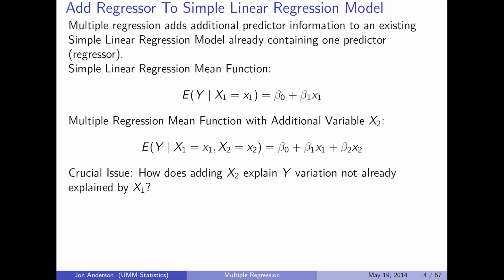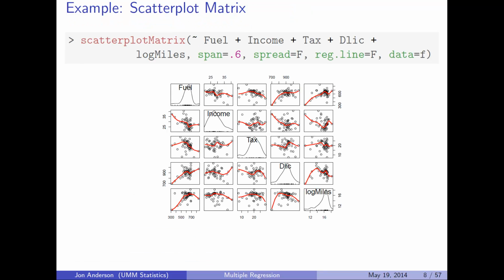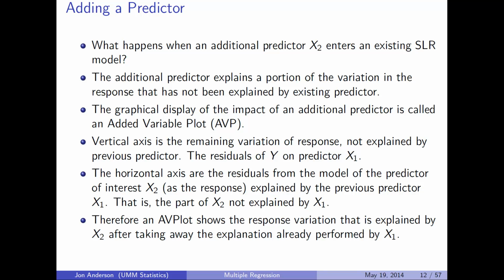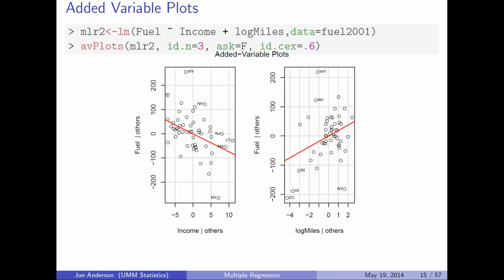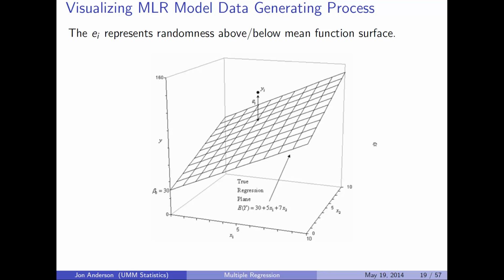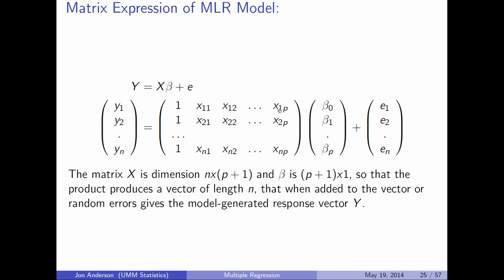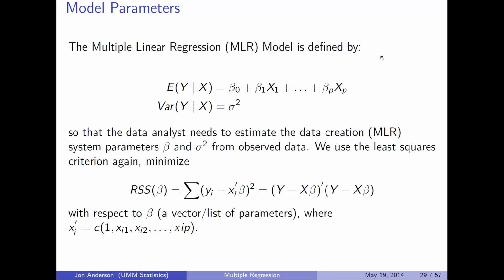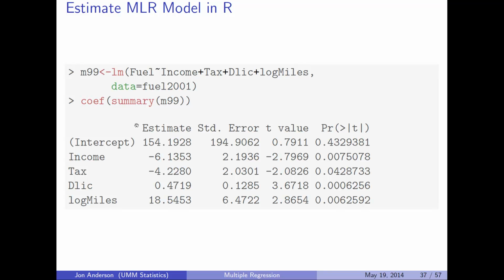STAT3601MLRPart1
First part of multiple regression model lecture.